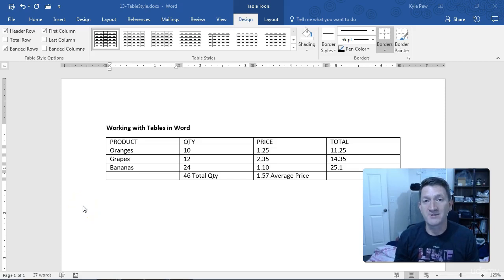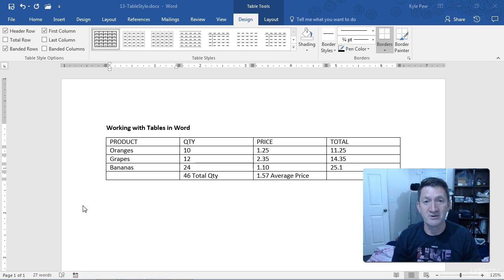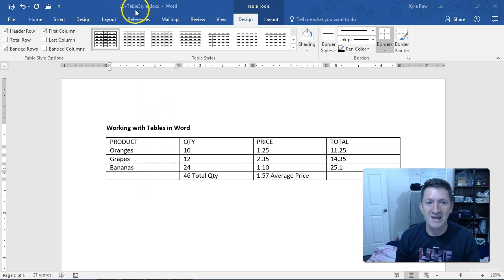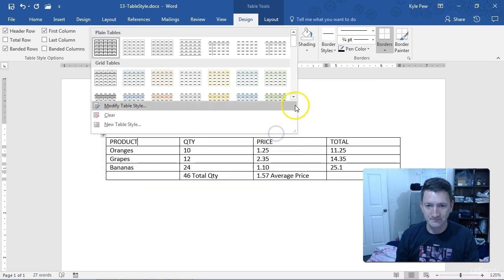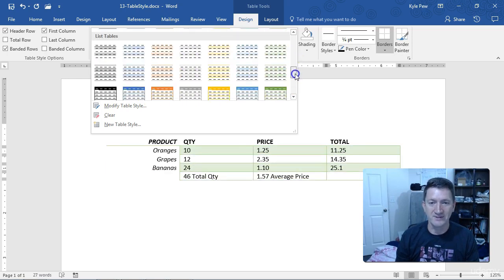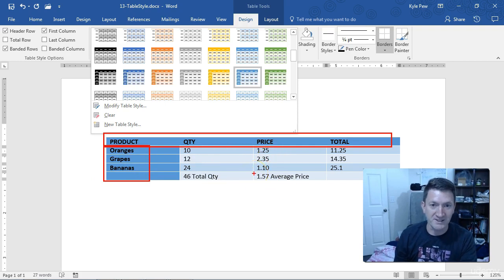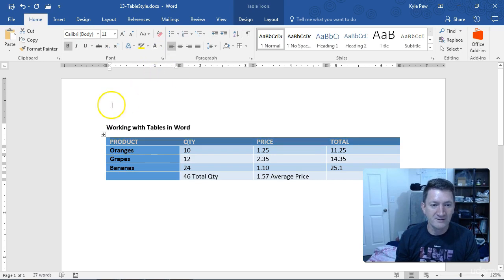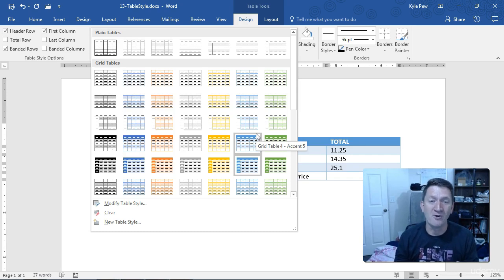Master Microsoft Word Beginner to Advanced: Using Word Table Styles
Hello viewers!

This is Episode 8 of Microsoft Word Udemy Course -- Microsoft Word 102 --  Working with Microsoft Word Tables - Using Word Table Styles.

This Microsoft Word course Includes 3 Sections:
1. Microsoft Word 101 - Introductory Level
2. Microsoft Word 102 - Intermediate Level
3. Microsoft Word 103 - Advanced Level